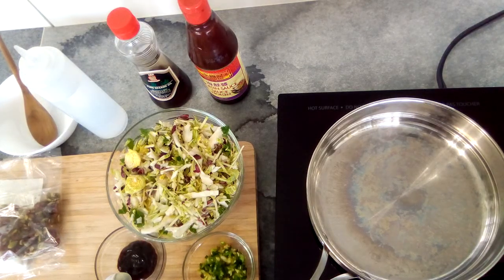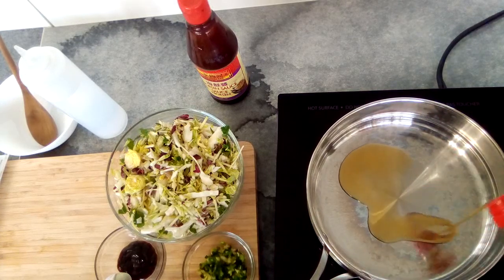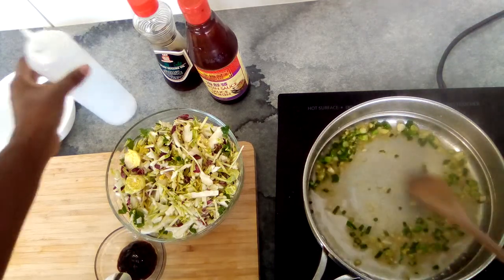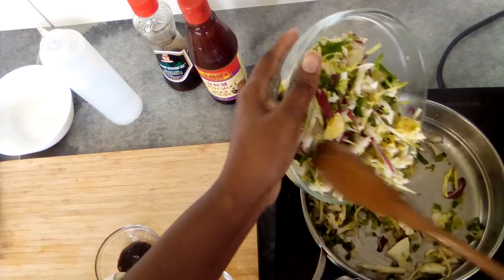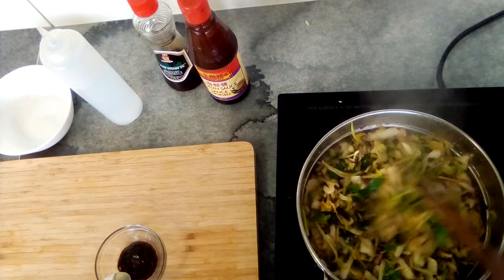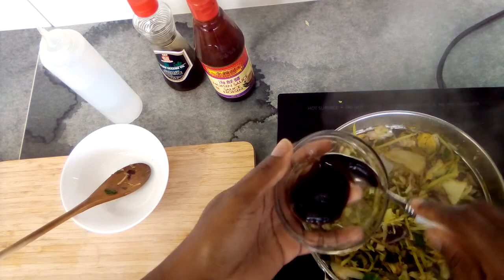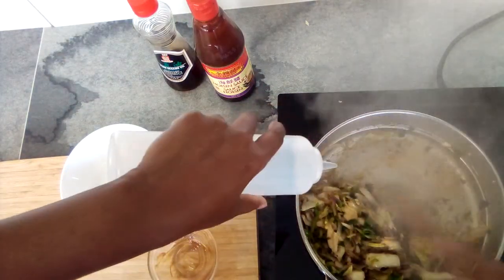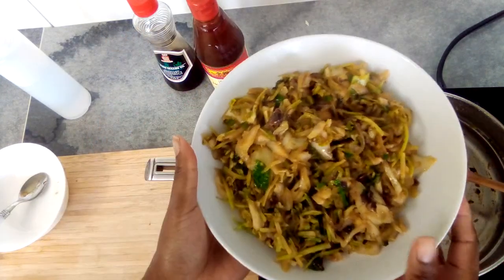How to cook low carb vegetables: Vegetables Salad Kit Stir Fry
Short on time? You can create a hot low carb meal or side dish using vegetables salad kit mix.

 overhead phone tripod

 Liquid amino
 Dark Soya Sauce
 Grape seed oil
 Madras Curry Powder
 Dry Mango powder
 Coconut Flour
 Smoke Paprika
 Ground Cumin
 Ground Coriander
 Keg Montreal Steak Seasoning
 Dry Cilantro